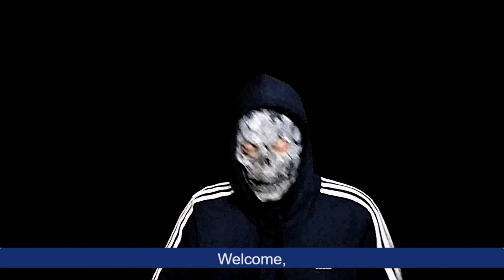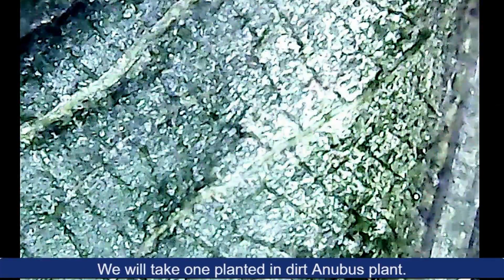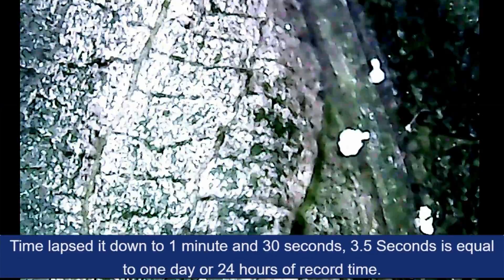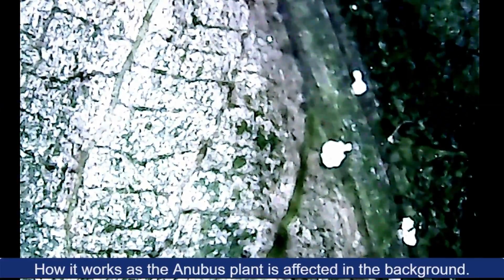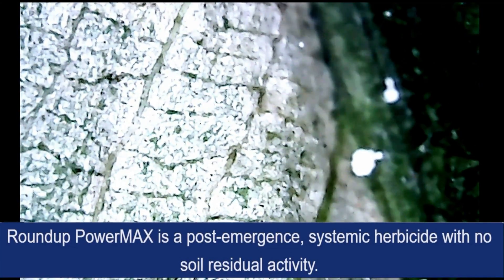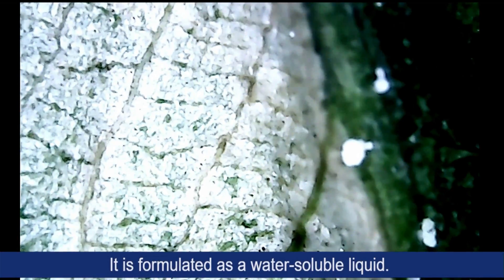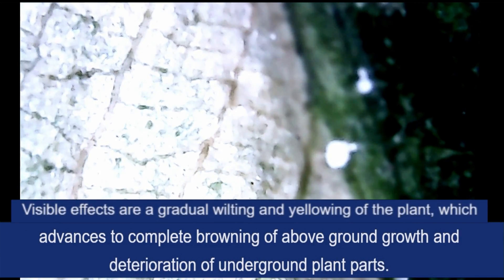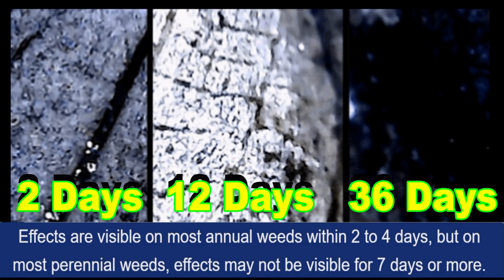What is Round Up Effect Experiment - Description of RoundUp Power Max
We Time Lapse the effect of Roundup PowerMax on one Plant.
I explain what Roundup/Glyphosate(Complete Text Bellow * ) is as we watch the Round Up Effect Experiment

Welcome to Poodle Paw
We have a healthy planted Anubus plant.
We have a Gallon of Round Up Power Max Herbicide.
We can zoom in up to 3600 x with our camera and record it.
In this Poodle Paw experiment.
We will take one Anubus Plant that is planted in dirt.
Then take one drop of Round Up Power Max and place it on one leaf.

We zoomed in at x 1100. Recorded for 36 Days. Time lapsed it down to 2.5 seconds equals 1 day.

*What is RoundUp Power Max Herbicide?

Roundup PowerMAX Herbicide

48.7% Glyphosate with surfactant

Total Vegetation Killer.

Roundup PowerMAX is a post-emergence, systemic herbicide with no soil residual activity.

It is generally non-selective and gives broad-spectrum control of many annual weeds, perennial weeds, woody brush, and trees.

It is formulated as a water-soluble liquid.

It may be applied through most standard industrial or field sprayers after dilution and thorough mixing with water.

Time to Symptoms:

This product moves through the plant from the point of foliage contact to and into the root system.

Visible effects are a gradual wilting and yellowing of the plant, which advances to complete browning of above ground growth and deterioration of underground plant parts.

Effects are visible on most annual weeds within 2 to 4 days, but on most perennial weeds, effects may not be visible for 7 days or more.

I owe them nothing. I had RoundUp PowerMax and a small extra Anubus Plant.
Experiment for Science Fun.

Peace N Love, Poodlepaw, Poodle Paw